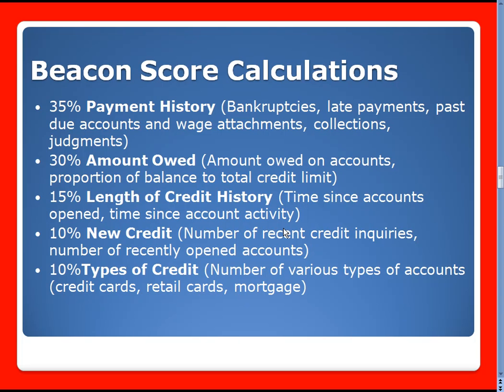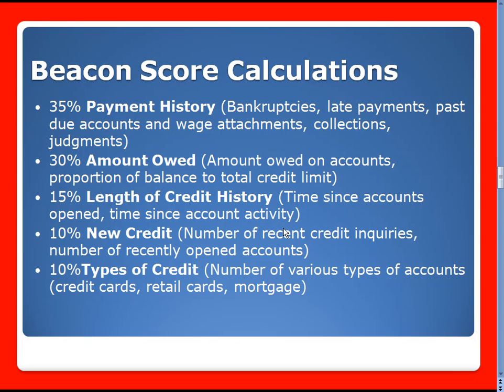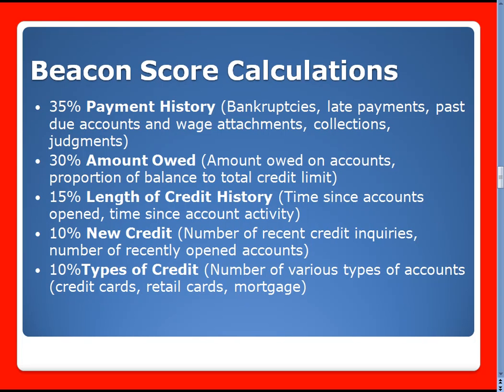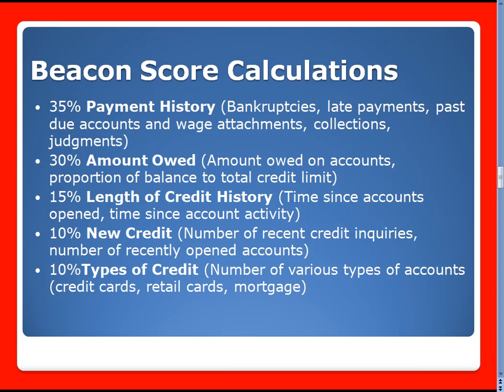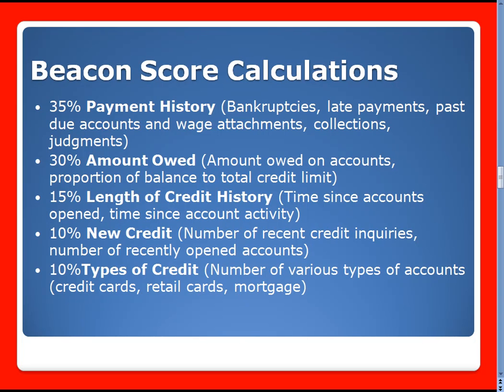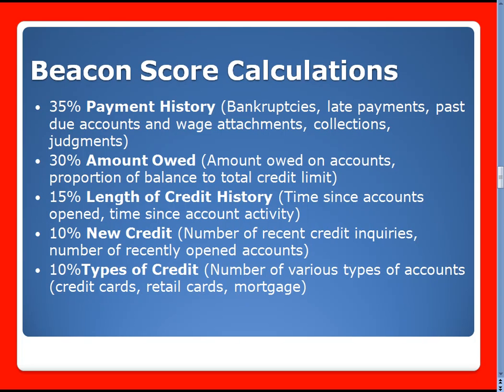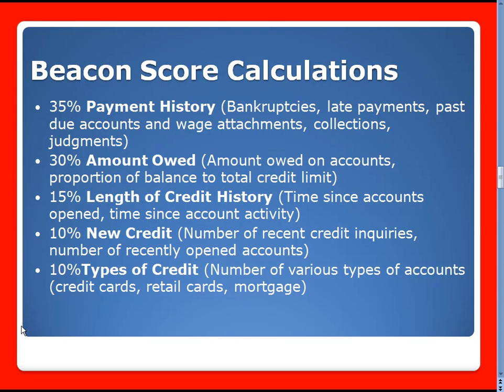Canadian Credit Score Video Part 3